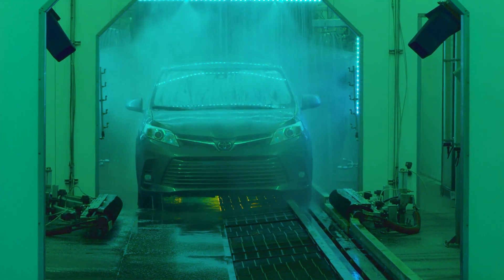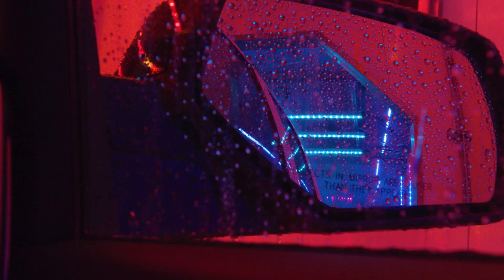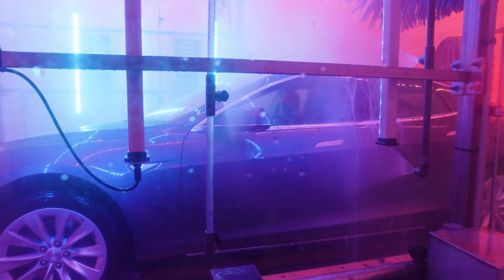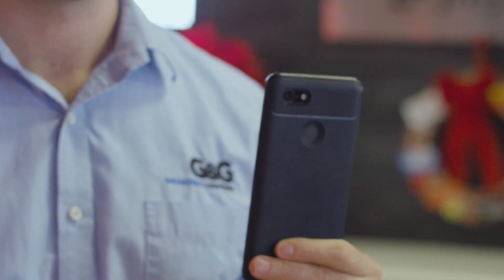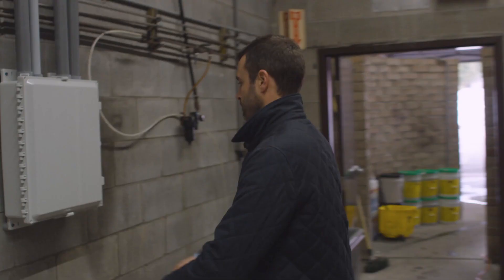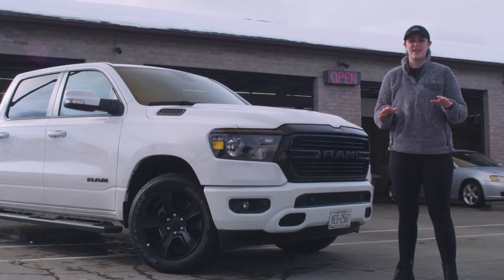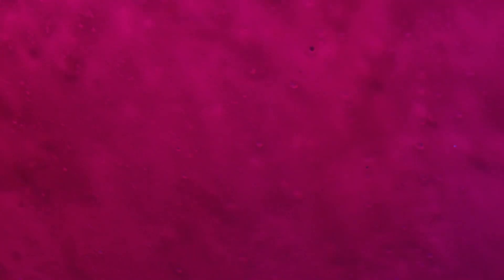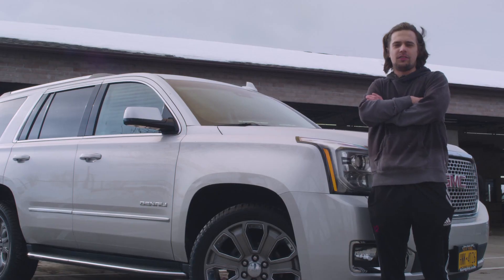G&G Industrial Lighting - ColorWash™ Car Wash Lighting Controller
Integrate all the lighting (ambient white, wall mounted mood lighting & arch effects) into cohesive pre-programmed light shows purpose built for the car wash tunnel.